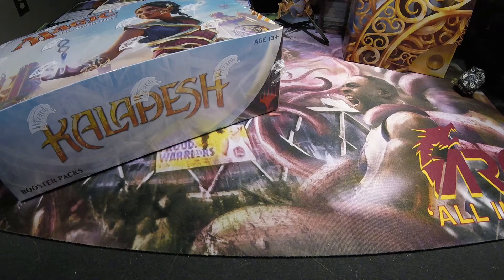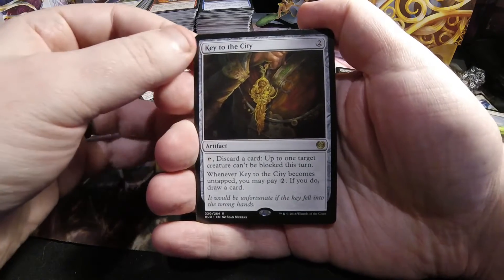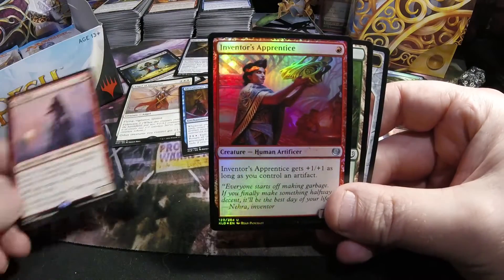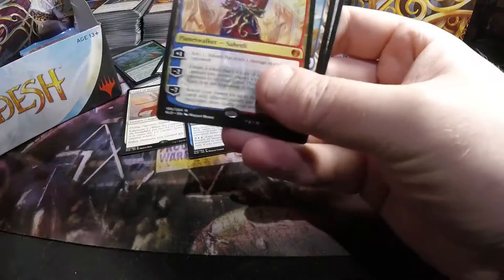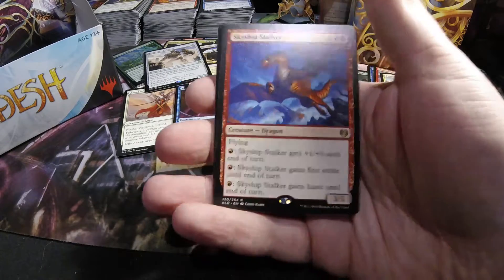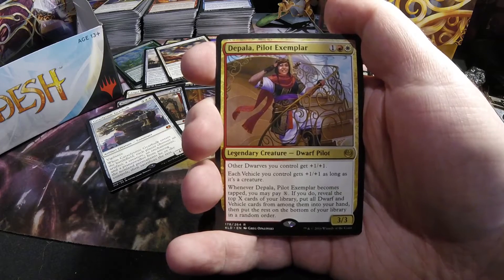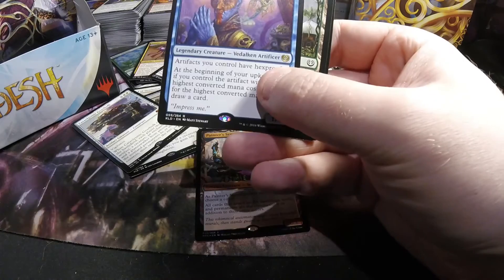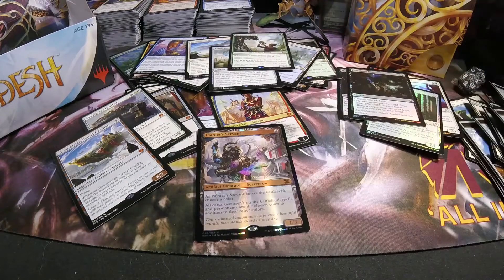One last Kaladesh mtg box... with a Masterpiece?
Last Kaladesh box I intend to open. Will I finally grab a single Masterpiece this time around?

Welcome to thirstydogMTG where you can find sealed product openings from all eras of Magic: The Gathering, from vintage to sets just released. I enjoy watching openings all the time and if you do too, hopefully you'll like it here! Join me in my journey of opening cards - walk down memory lane when you first started playing Magic or see what is in the latest set. Booster packs, booster boxes, and other Magic: The Gathering related product openings and reviews!

Magic: The Gathering products shown are copyrighted and the intellectual property of Wizards of the Coast LLC